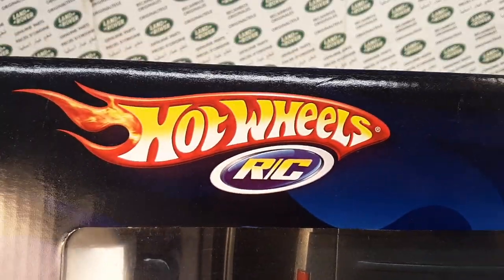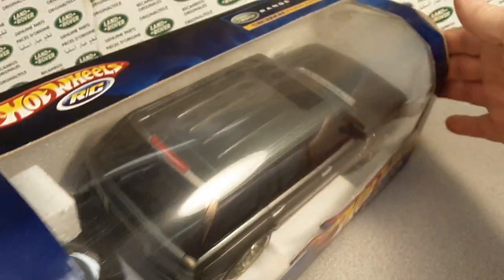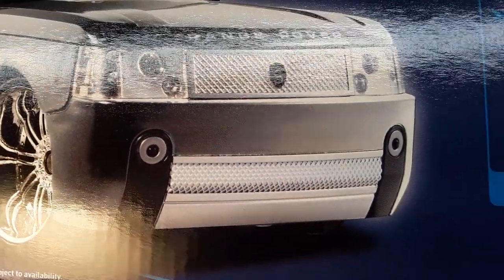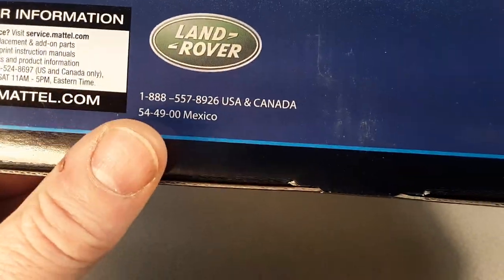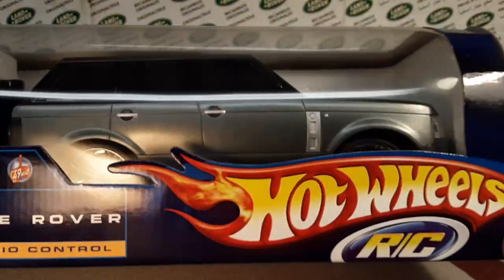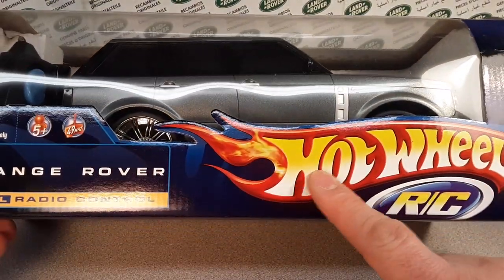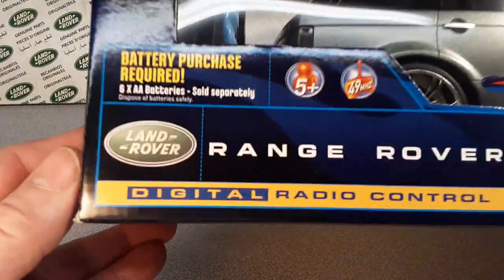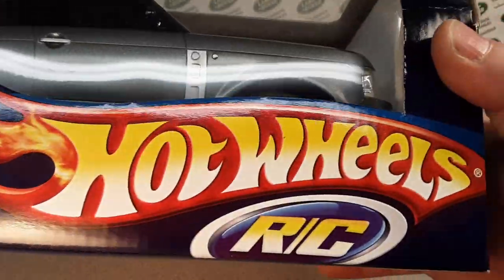Rover Land One Of Wednesday: HotWheels R/C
Look at this one and only HotWheels R/C  Range Rover!
Have you ever seen such a thing?!
Do you have one?

My Address:
Dan Winchell